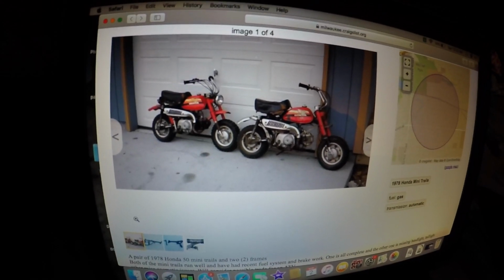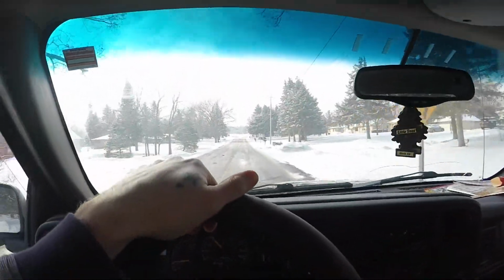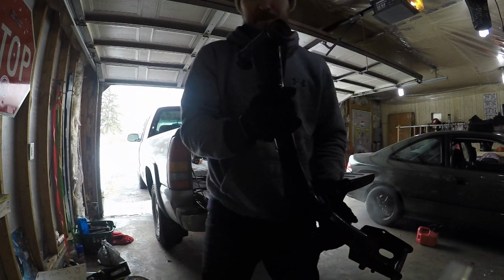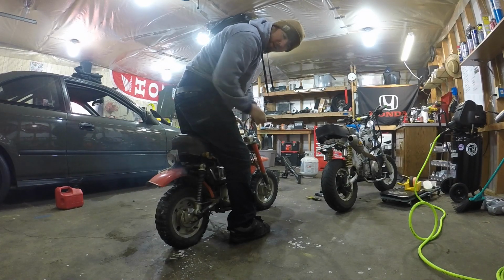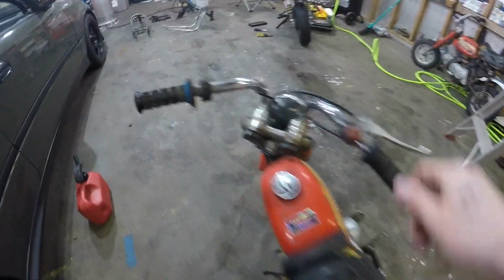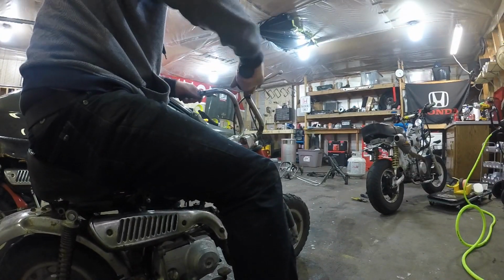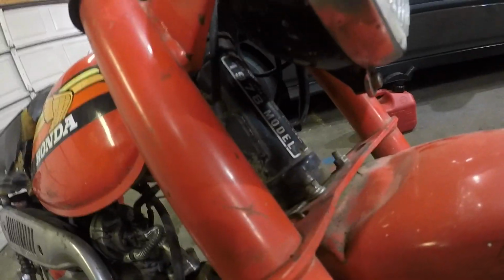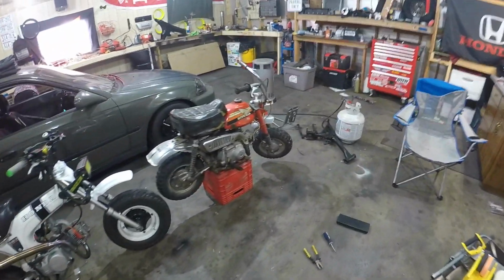Picked up a pair of Z50's!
been a long time coming, but finally picked up a couple Z50's and I'm pretty excited.
(z50 #1)